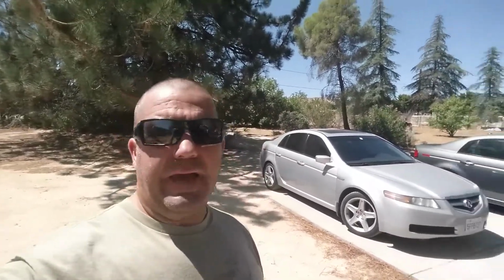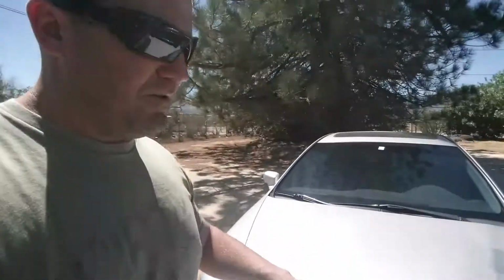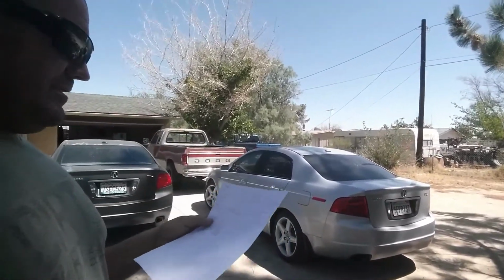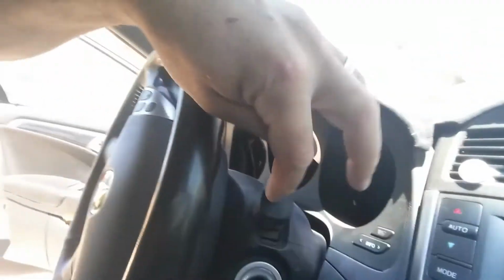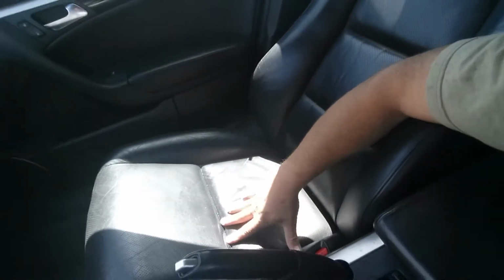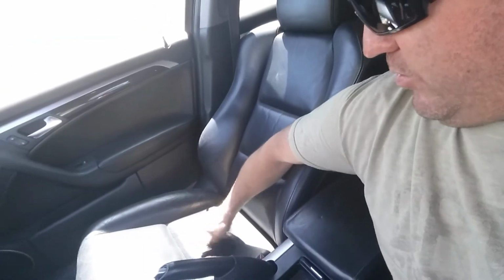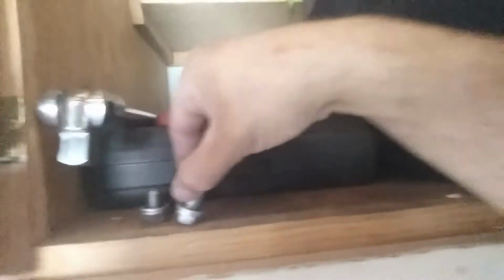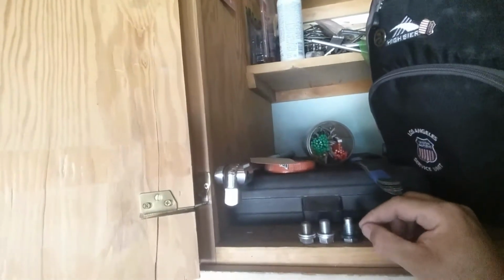5 Things I Hate About My 3rd Gen Acura TL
This is my personal opinion about my personal car.

If you'd like to send me free stuff. Send to.

It's a 2004 Acura Tl Sport 6mt. It currently has 259,654 miles on it. It's a 6 speed manual with a 3.2 liter V6 front wheel drive. All stock and I only use Factory Honda parts besides the brakes due to warranty.